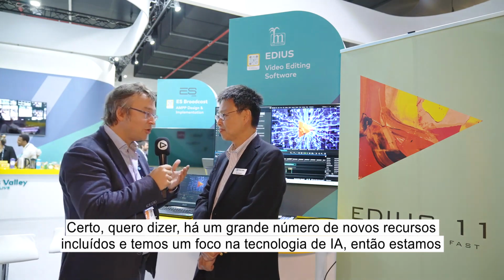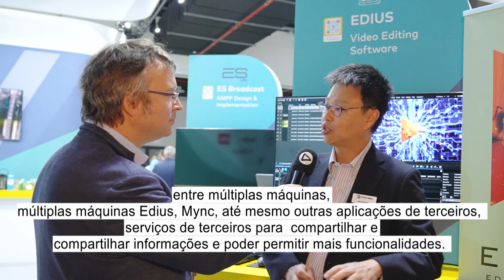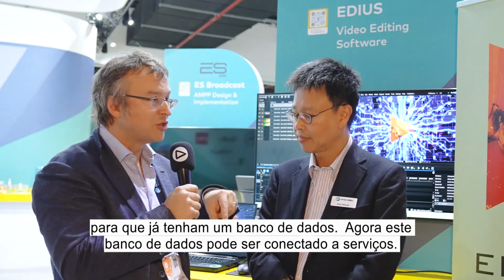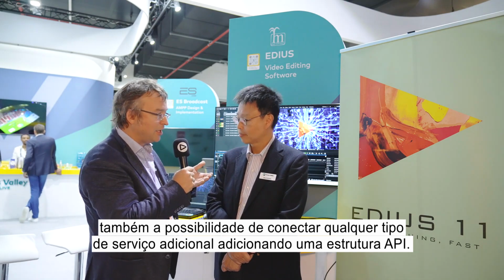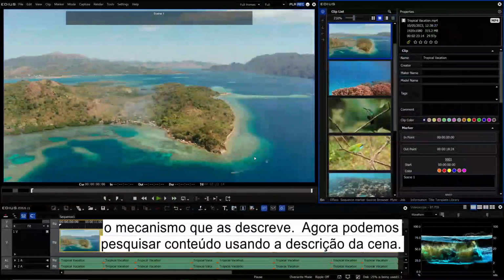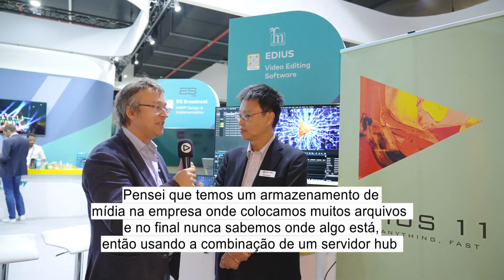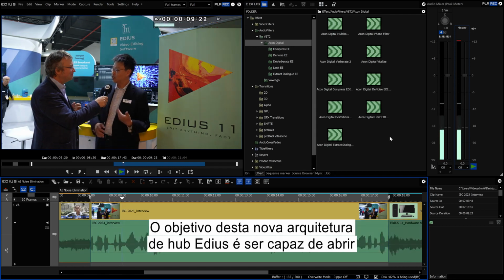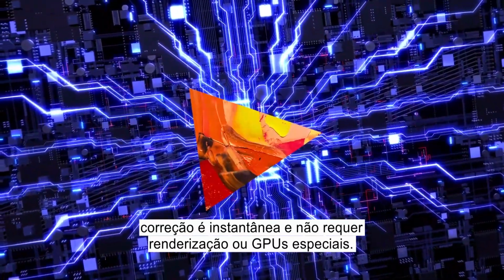EDIUS 11 Entrevista